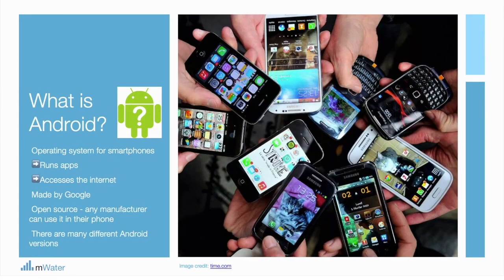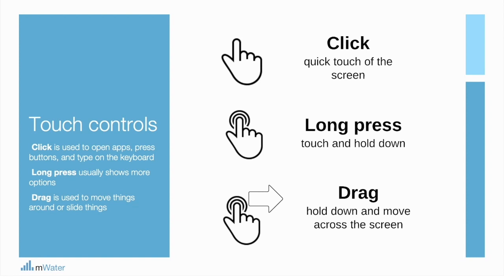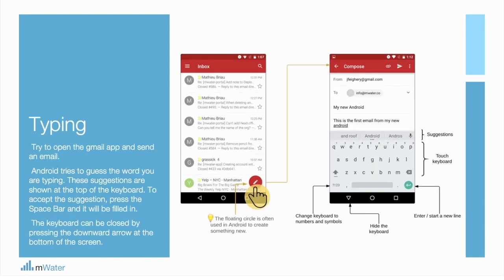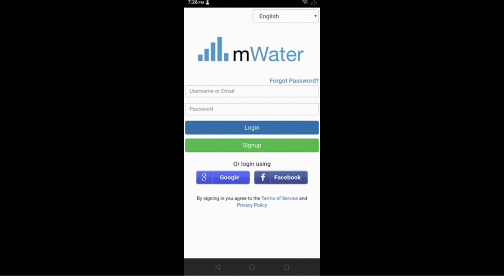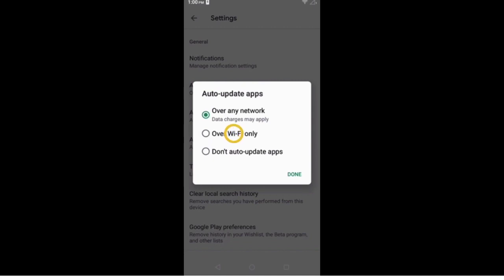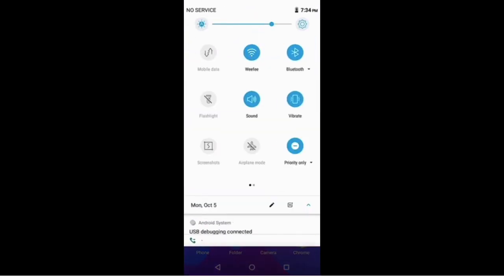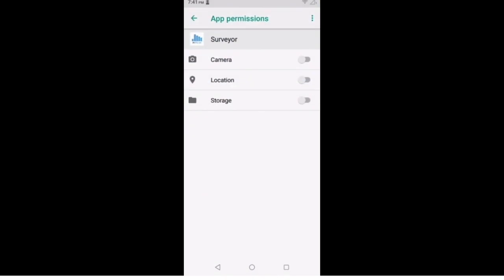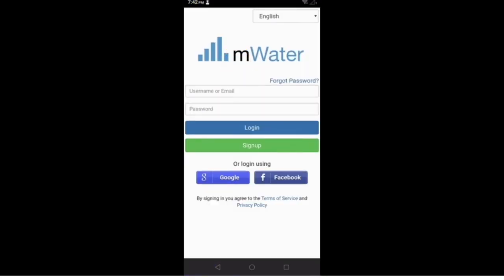Surveyor Basics 1 - Setting up an Android device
This video covers downloading the mWater Surveyor app, other core apps, and configuring Android settings to work well with mWater Surveyor.